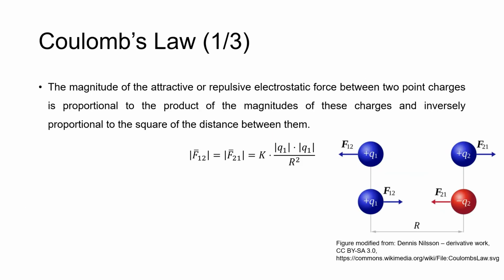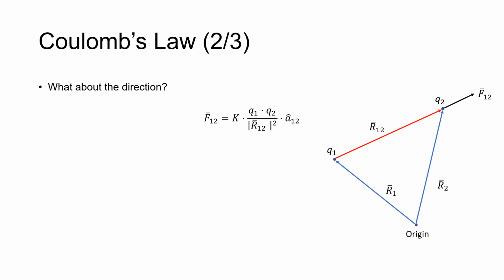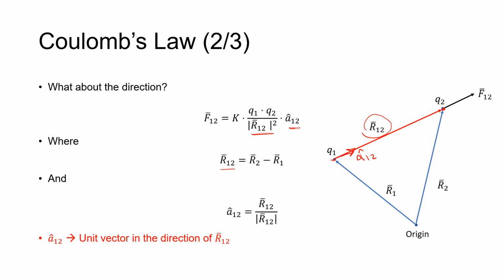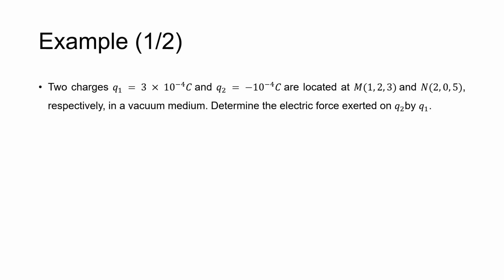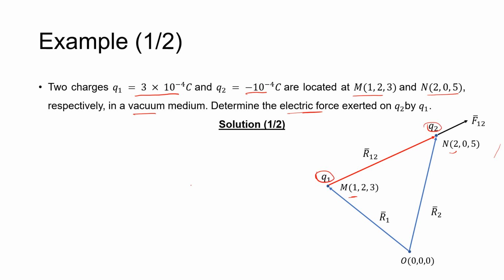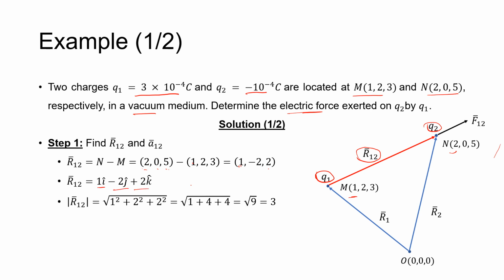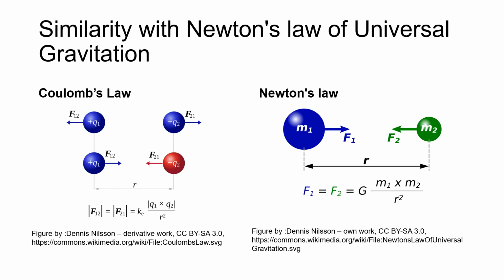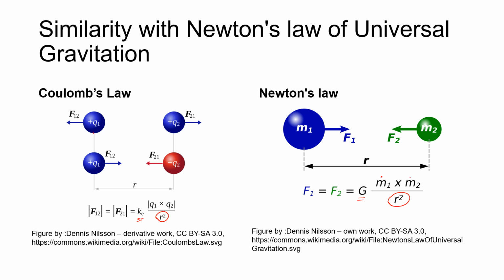Coulomb's Law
In this lesson, we explore Coulomb’s Law, the fundamental rule that describes how electric charges interact. You will learn how the magnitude and direction of the electric force depend on charge values, distance, and the medium between them.

We walk step-by-step through the vector form of Coulomb’s law, including how to compute the displacement vector, unit vector, and force direction. The video also demonstrates a worked numerical example to help you understand how these ideas apply in three-dimensional space.

Finally, we compare Coulomb’s law with Newton’s law of universal gravitation, highlighting the similarities and key differences between electric and gravitational forces.